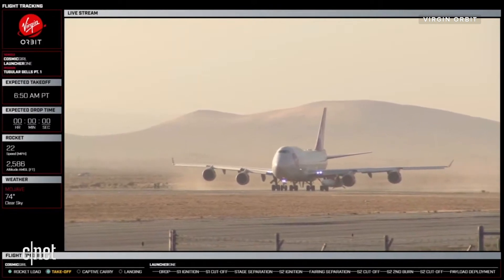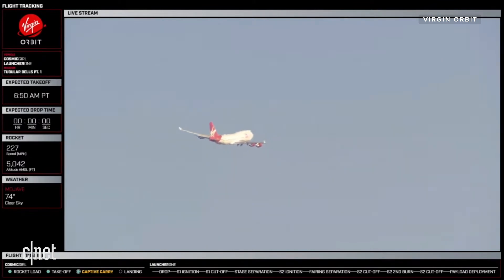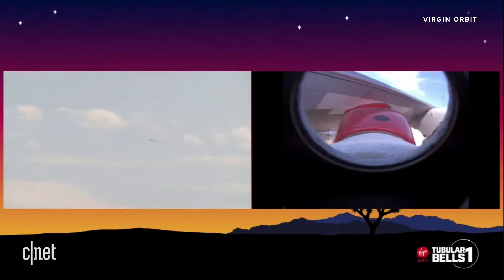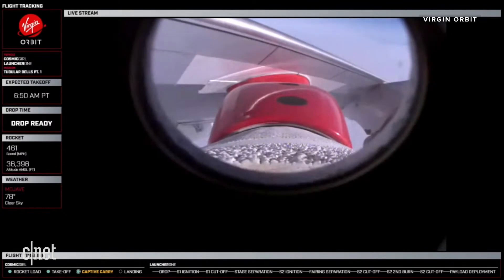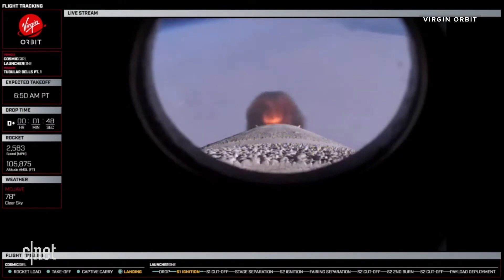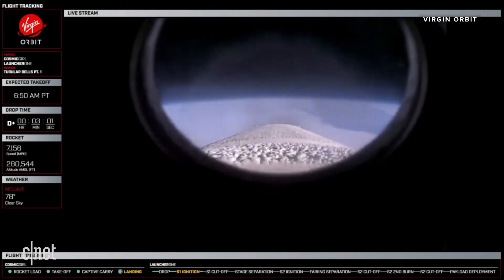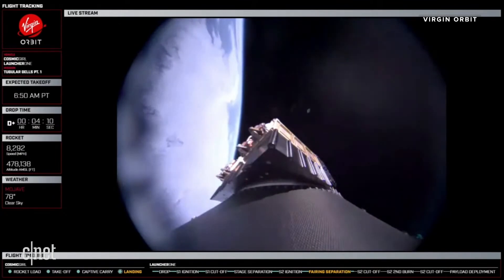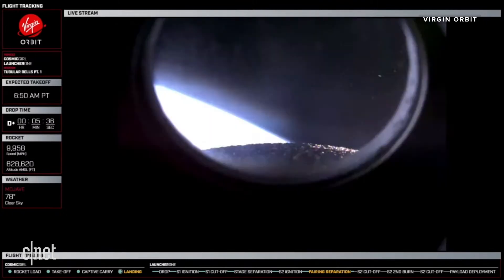Watch Virgin Orbit Tubular Bells Part 1 Mission Highlights!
Watch as Virgin's Cosmic Girl and LauncherOne deliver SatRevolution’s first two STORK satellites from the Mojave Air and Space Port in Mojave, California to orbit